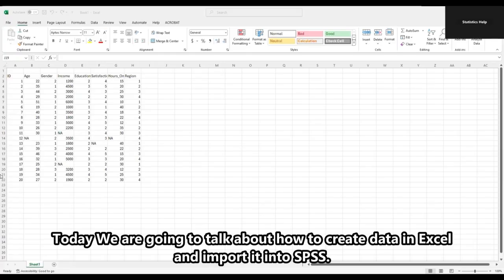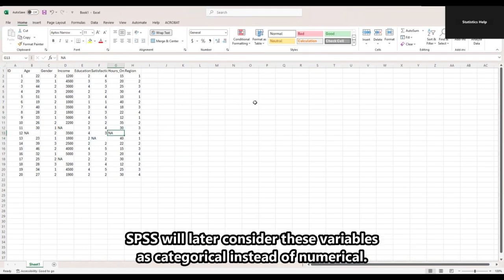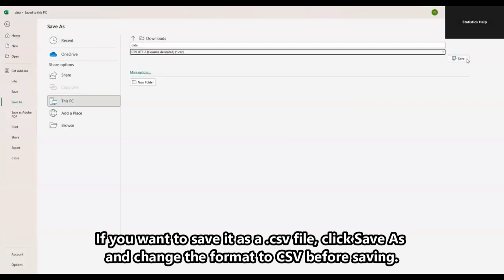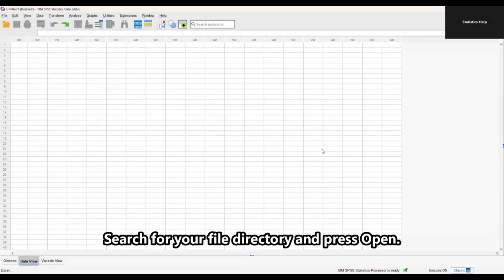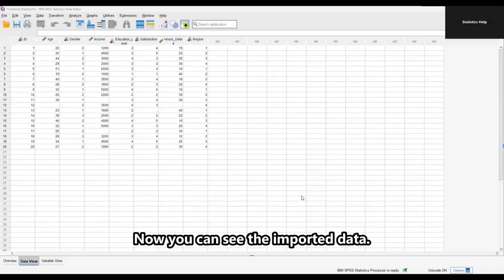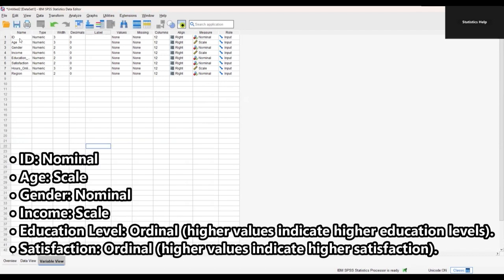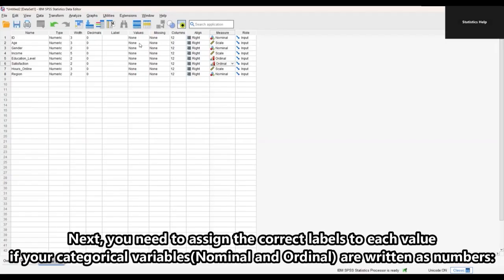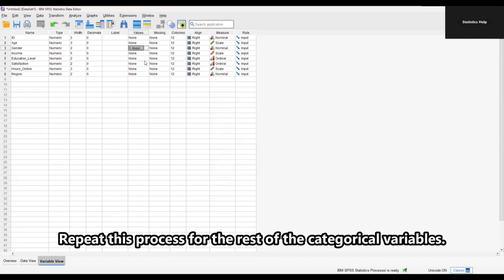SPSS Part 1 Cleaning Data and Importing it into SPSS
In part one of the Using SPSS series, learn how to clean data in Excel, import it into SPSS, make adjustments in SPSS, and add value labels.